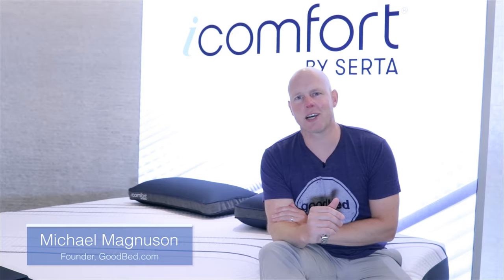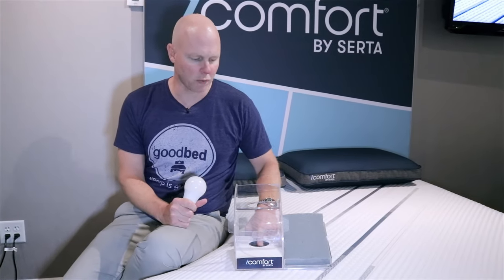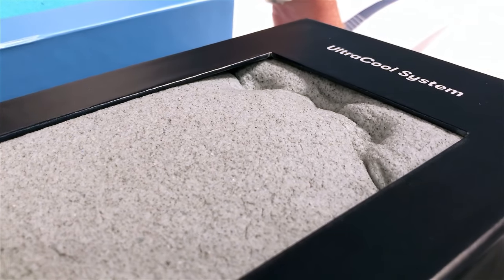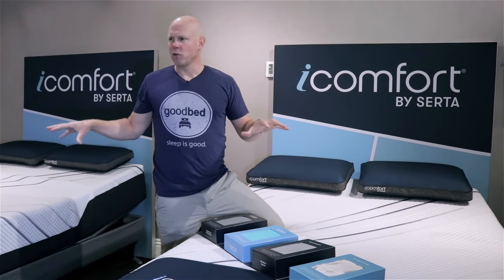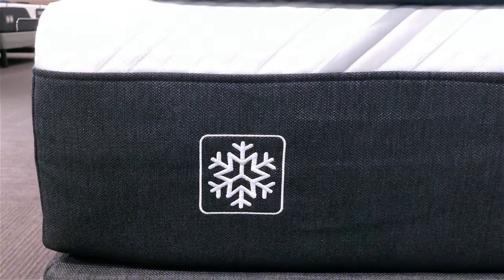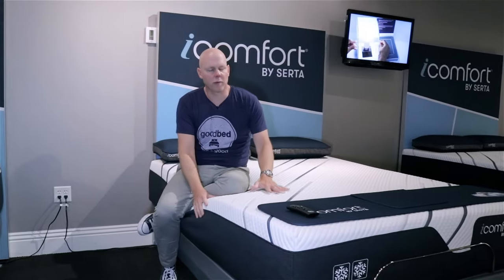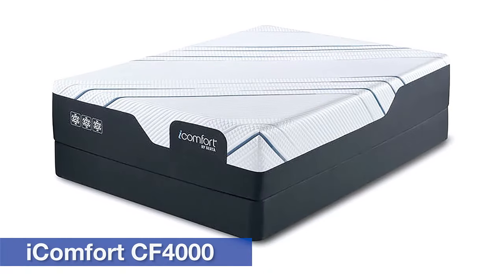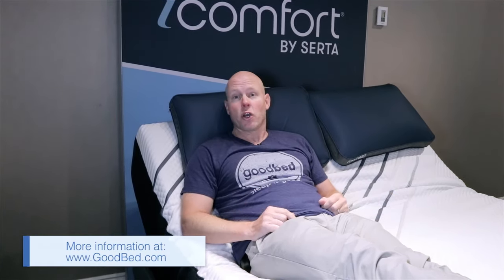Serta iComfort Mattress Options (2019-2023) EXPLAINED by GoodBed.com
GoodBed's 'plain English' explanation of Serta's iComfort all-foam mattresses (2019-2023 version). See our coverage of the current version of these products

If you found this information helpful and decide to buy this product, we would greatly appreciate you using the link below, or those on GoodBed.com, to initiate your purchase.

The six mattresses in the 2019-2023 Serta iComfort line of foam and memory foam mattresses were new for the 2019 model year. Serta has introduced three new memory foams for the iComfort line, all of which have cooling features, and some models have a new cool-to-the-touch cover as well. Here's our look at how the iComfort mattresses compare to each other.

Also see our written writeup of the Serta iComfort beds, with images

To shop these mattresses or learn more about them,

To see unbiased ratings and reviews from owners of Serta iComfort mattresses, or to check for discounts on iComfort (both online and in your nearby stores),

Looking for our iComfort HYBRID overview?

We also cover the Serta iSeries collection, similar to the iComfort models and available at Mattress Firm

Time    Chapter
  0:00    Common Features
  7:45    iComfort CF1000
  9:12    iComfort CF2000
11:02    iComfort CF3000
13:27    iComfort CF4000

Note: This video is not a review. It is intended to provide an independent overview of the Serta iComfort mattress lineup.